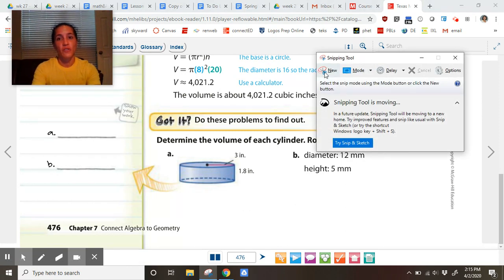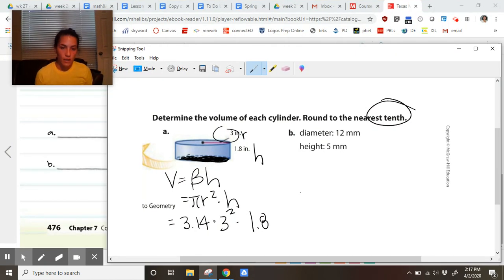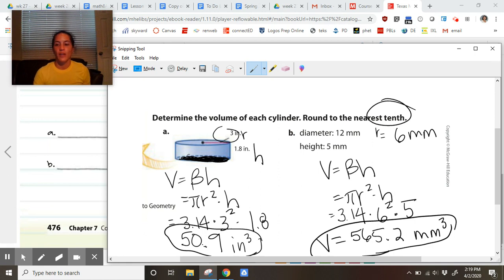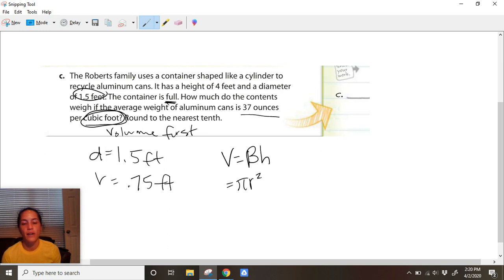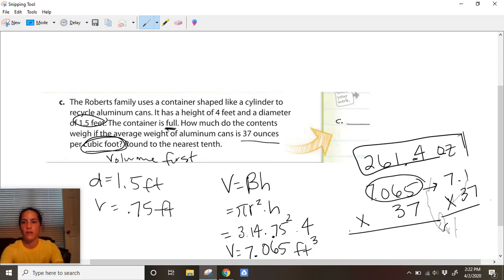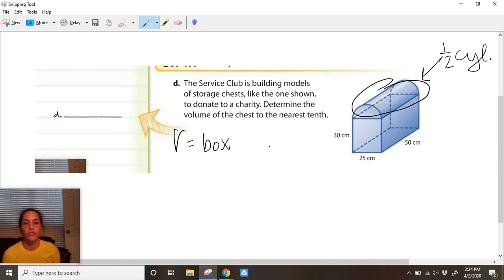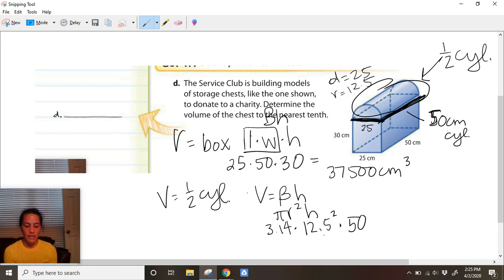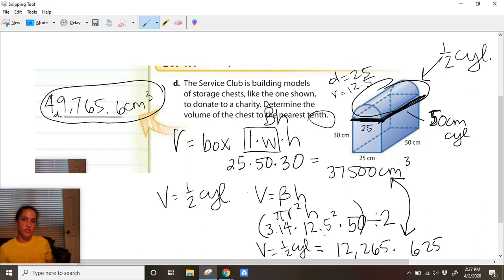volume of cylinders part 2